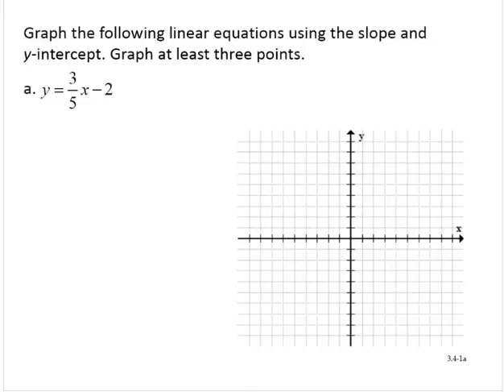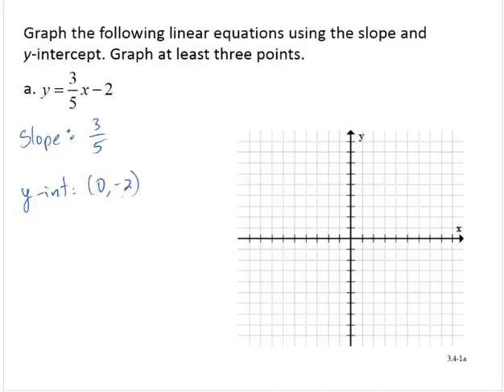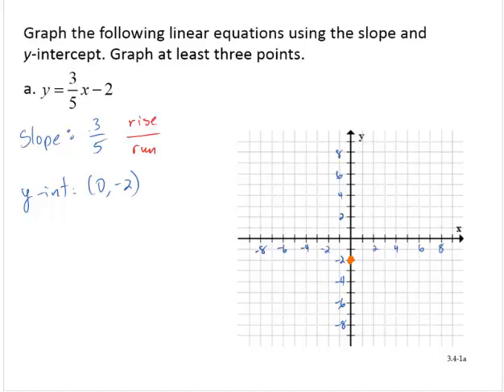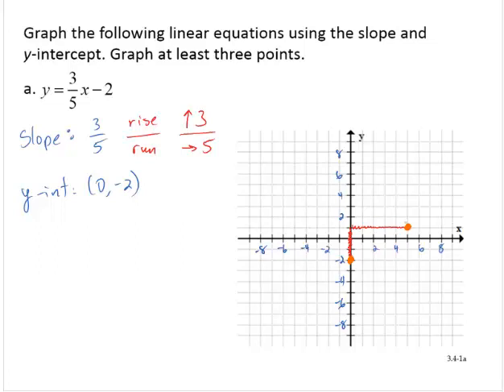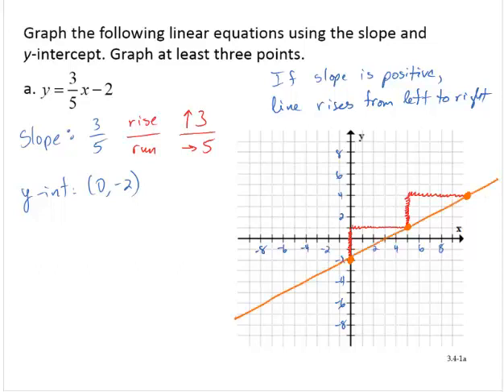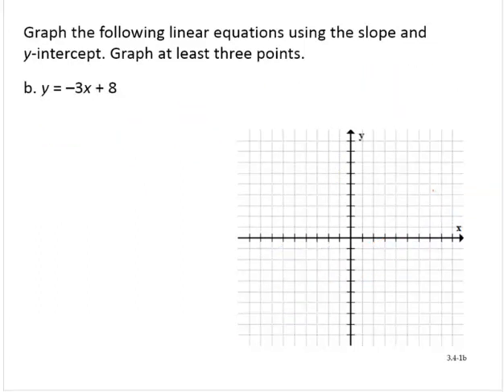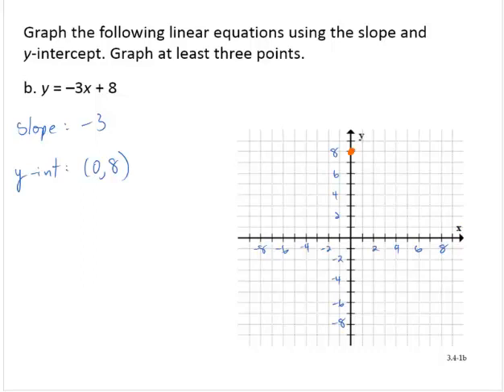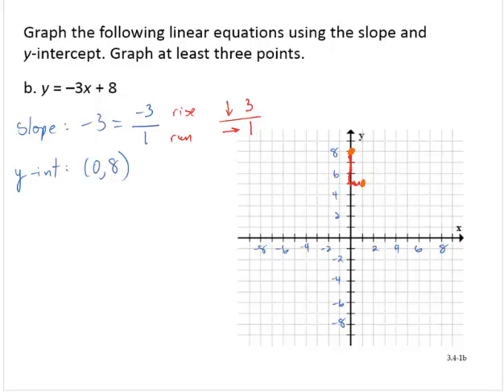BA Clark 3 4 1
Graph a linear equation using the slope and y-intercept.